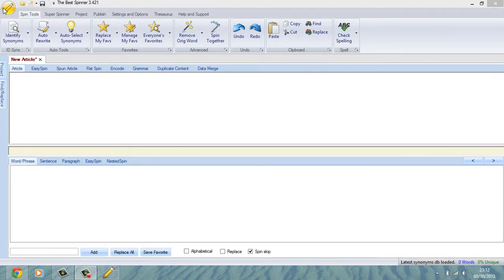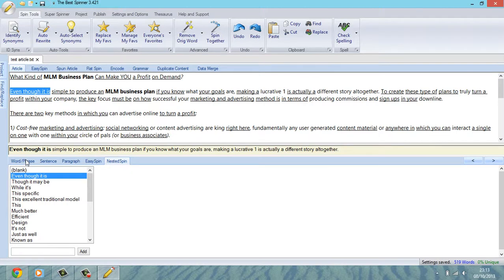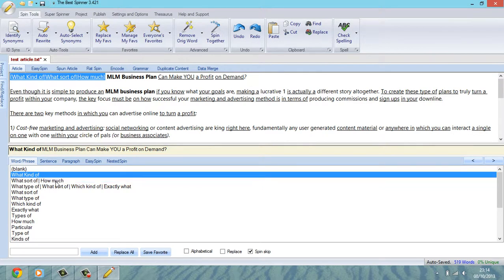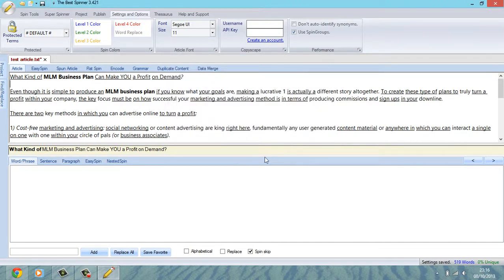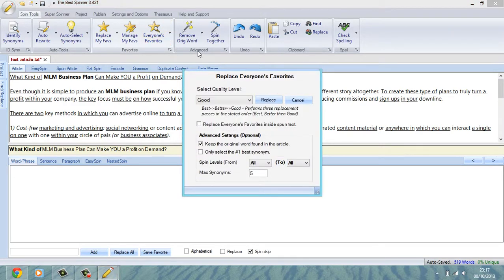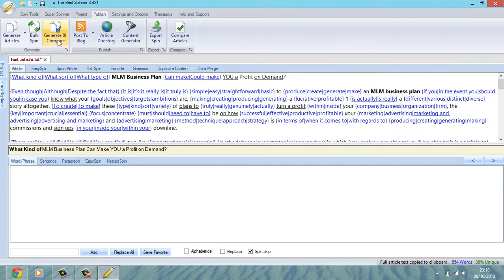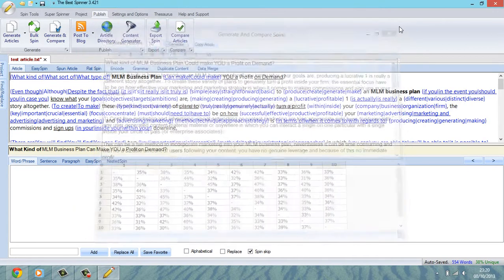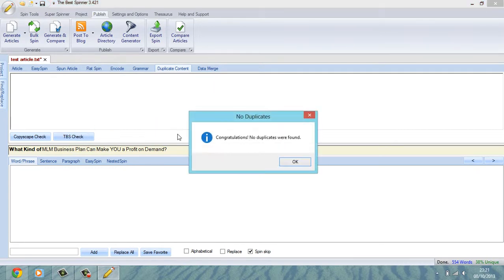The Best Spinner Review: Live, In-Depth Article Spinning Tutorial Demo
The Best Spinner Review: Own It or Avoid It?
Quickly spin your articles and save TONNES of time with this software

Edit: I know I spoke slowly on this video as I wasn't sure if I would get a few non-techy people watching the video. If you click the 'Settings' wheel in the video you can play this in 2x the speed.

If you're here searching for a full, in depth and honest The Best Spinner review in to the following widely used article rewriting software program, then good job for conducting some research right before you buy. Be assured that you're in the right place, as today I will take you step-by-step through the many capabilities with this tool and literally sign in to my copy of the program to tell you what you'll receive from an insider's view when you buy.

The Best Spinner review facts: with over 75648 active customers whilst writing (and I'm one of them! I am on the front sales page), was created by Jonathon Leger, a gentleman with numerous years of software program building and Search Engine Optimisation (SEO) experience. It enables you to spin your articles so they are unique when it comes to reposting them on other weblogs, article submission sites and other Web 2.0 websites.

Unfortunately, it's simply not enough to only write only one article if you need long-lasting exposure; you must maximise your efforts by spinning (rewriting) articles in to hundreds of different varieties, by shifting words, phrases or sentences within the article, and send out the end result all over the Internet. These "spun" articles and then link straight back to the first one and the more back links that go back to your original content, the more you will rank around the search engine result page for your target keyword.

The Best Spinner Review: this program will " spin " your article in 2 ways:

1) Manual spin: The software program will walk you through rewriting your article at word level as well as sentence and paragraph level (see the video at the end for entire detail about this). You'd want to take this feature to rewrite a piece of writing if you intend on posting it to stricter (but better search engine ranking) article and blog web directories that are perhaps stricter about what they allow to get reposted at their sites.

2) Automatic spin: With the click of a button you can use all customer's 'favourite' spin suggestions to redo your article automatically. You only need to choose how many versions you would like of each word or phrase, and The Best Spinner will actually 'read' your article to create spun versions from it.

As I previously mentioned before, if you take SEO and marketing with articles seriously I would suggest that you buy and download yourself a copy right away. It isn't worth your time and efforts to rewrite your content with 'free' article spinners because these just do not have the full personalized customisation that The Best Spinner program has.

From knowledge of using free article rewriters you wind up having to manually recreate the content anyway, and you need to be spending as little time as you can for this section of your promotion. You're only able to create income from income generating activities e.g. closing sales, so when you stick to this principle and you treat your enterprise as a pro just stay away from the headaches and pain in writing your posts manually. thank you for watching this The Best Spinner review.

Download my free guide that shows you 11 Ways To Generate Leads On Social Media Without Paid Ads!

Skype: seb.brantigan